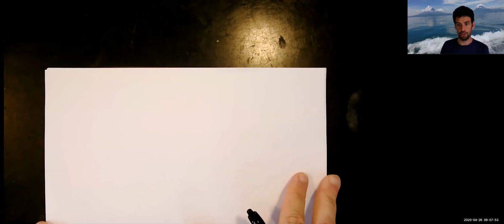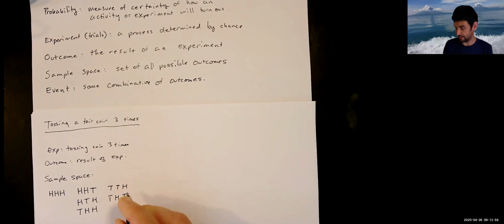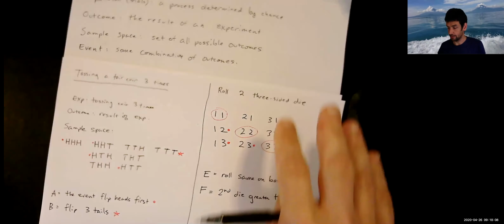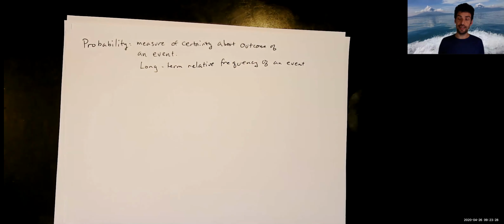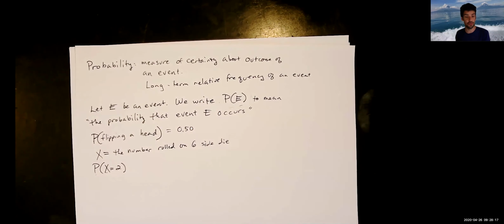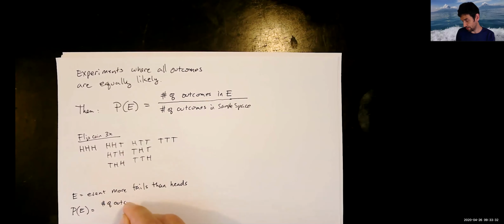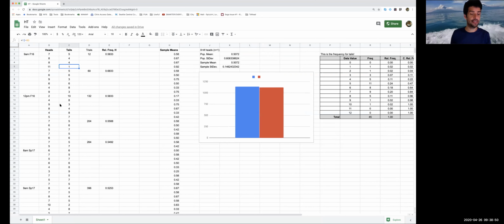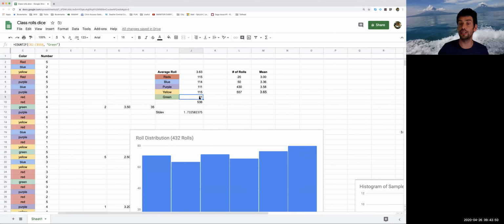146 3 1 Probability p1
Introduction to probability, basic vocaulary